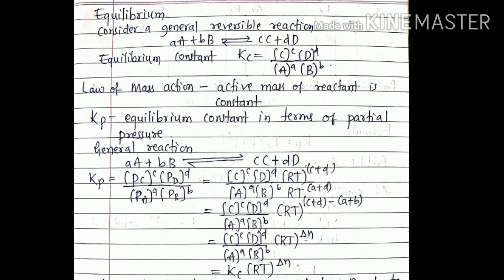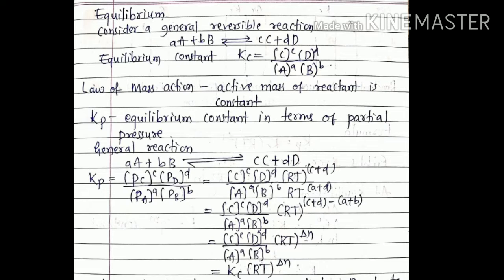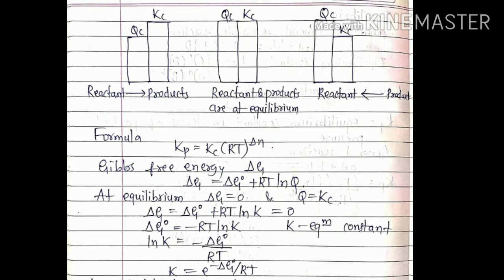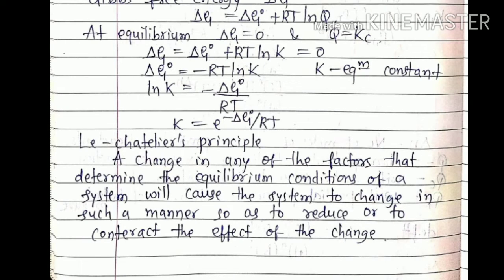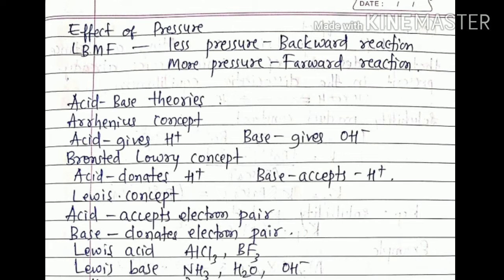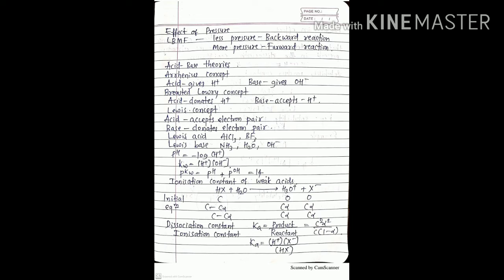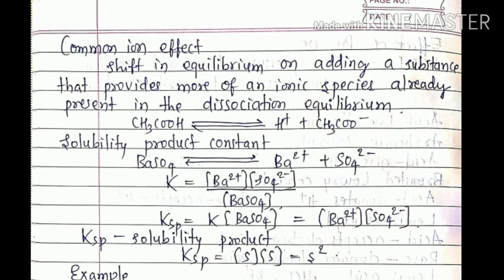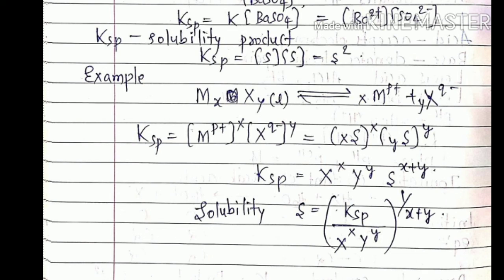PUC1 Equilibrium revision